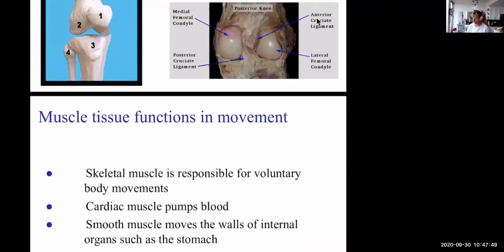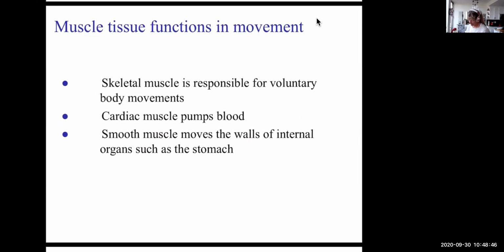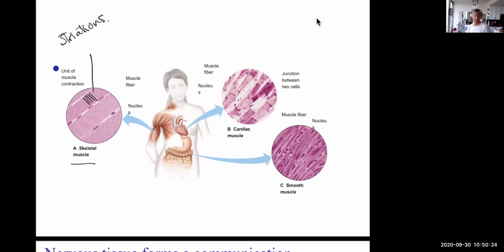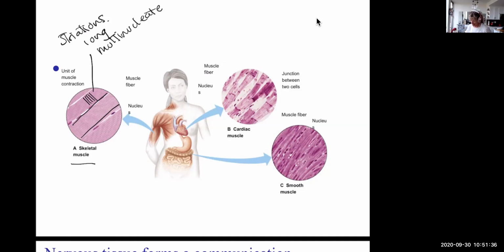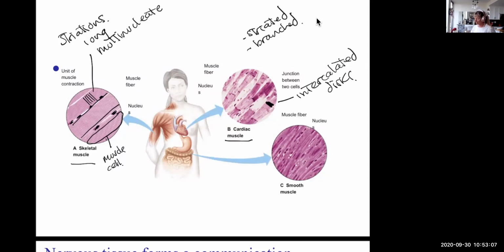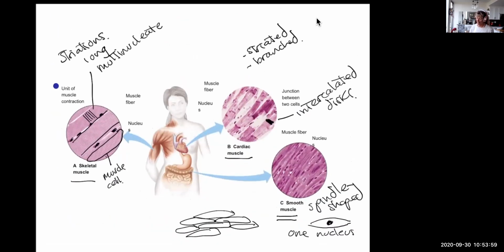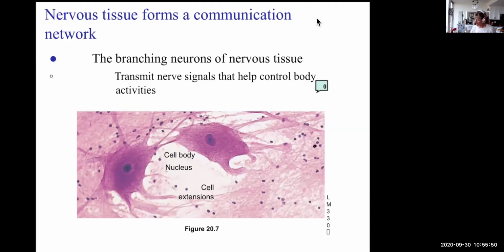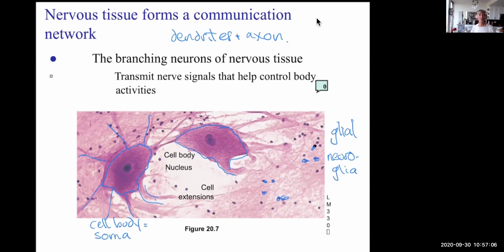1120 Ch5 Histology Part 3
This VCC Biology 1120 video is Chapter 5 - Histology - Part 3 - muscle and nervous tissue